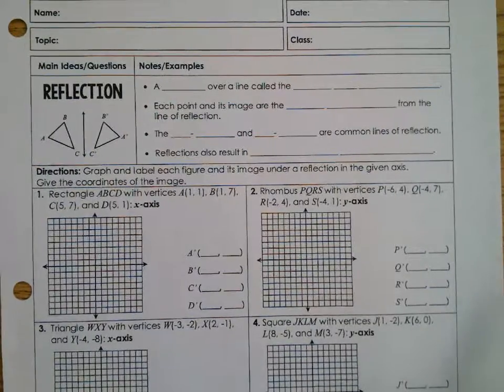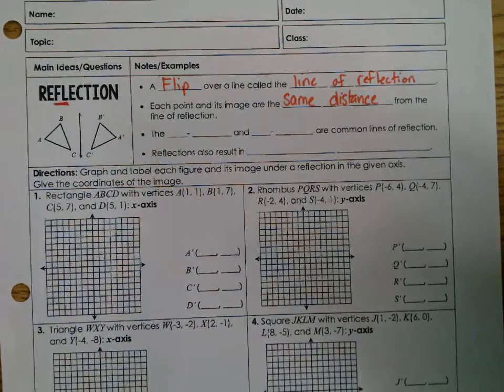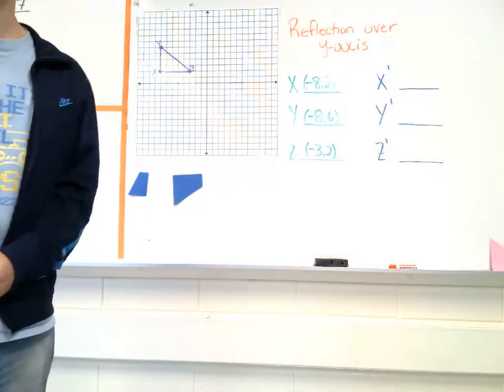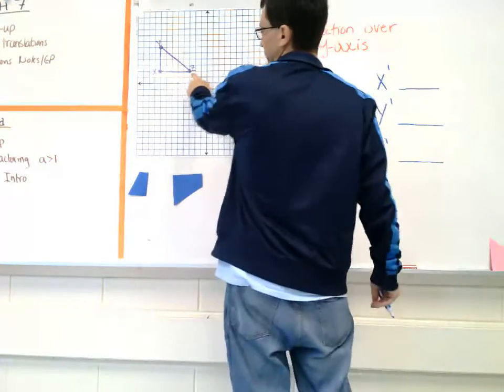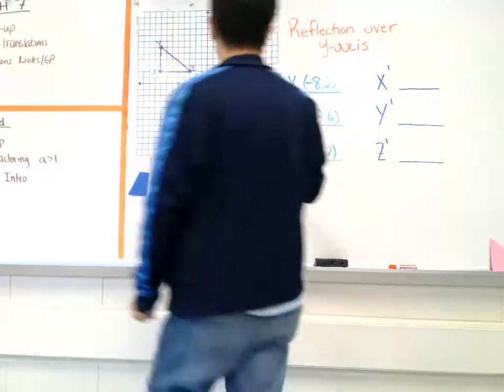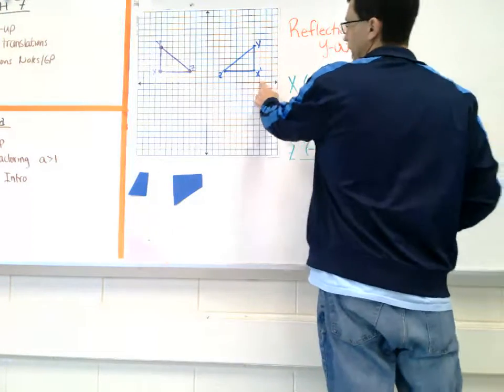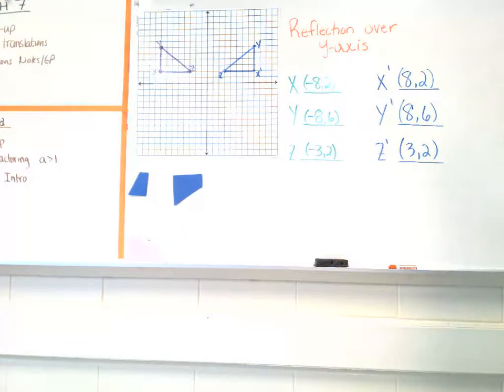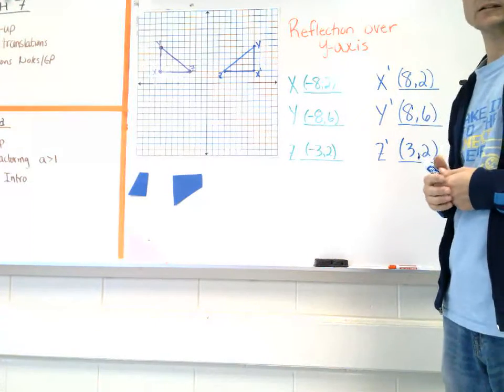Reflections Over the X and Y Axis